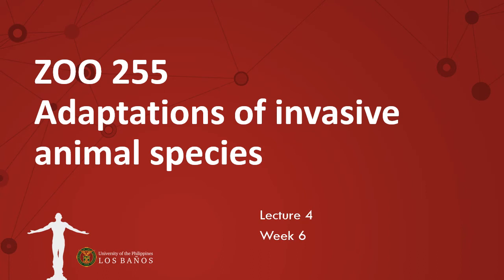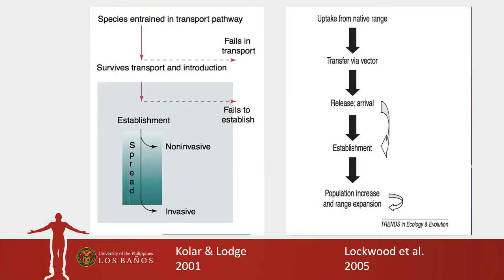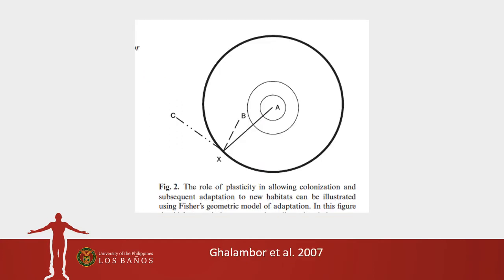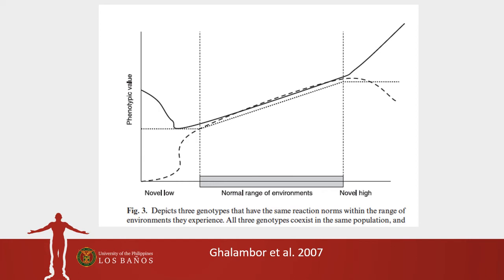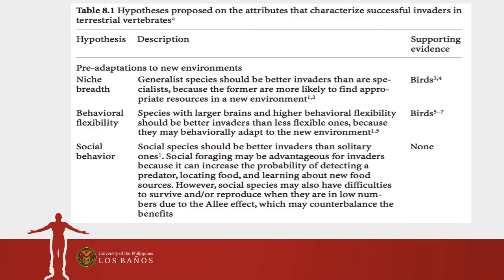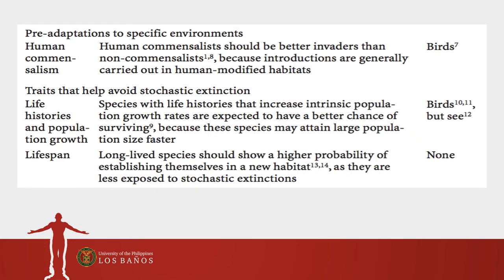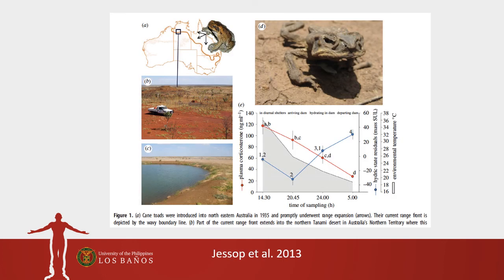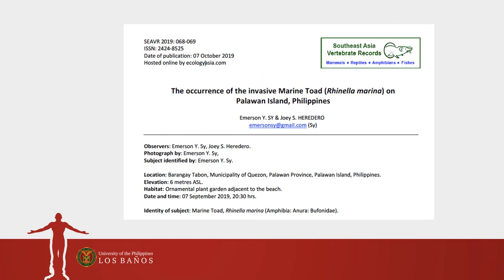ZOO 255 Lec 4